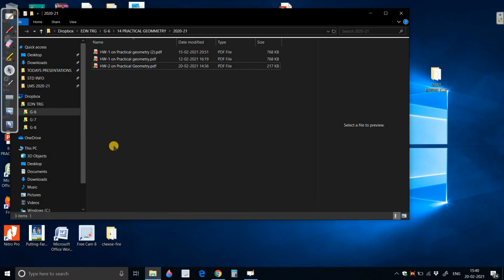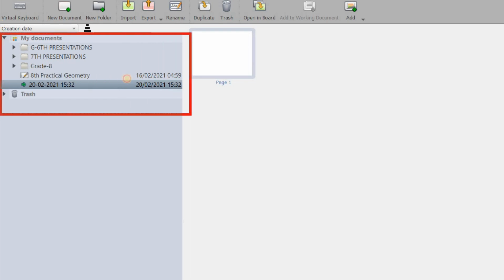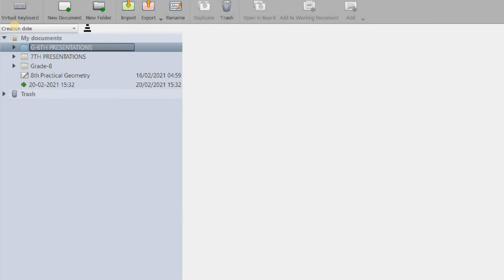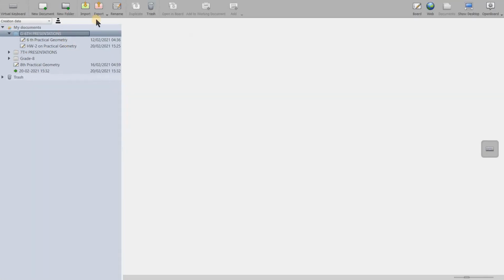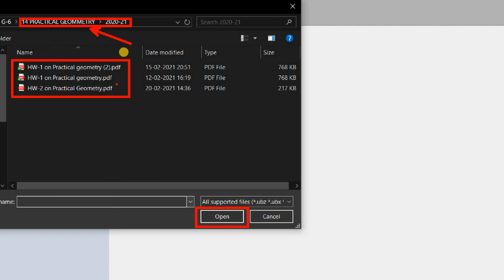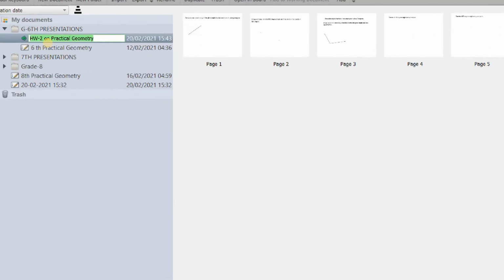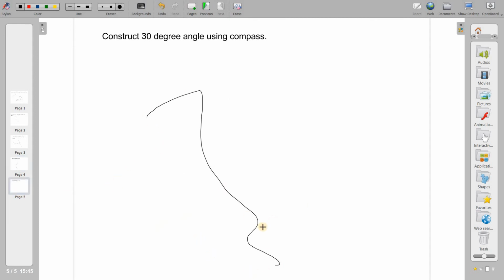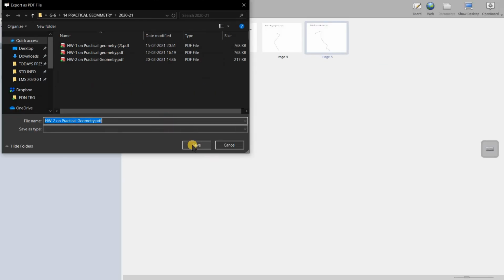Export Import in Open Board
This video briefs as how to transfer a pdf file from a location in your system onto Openboard (import) and vice versa (export).